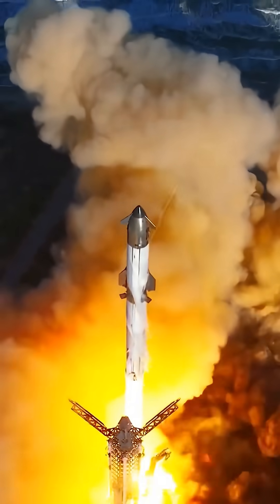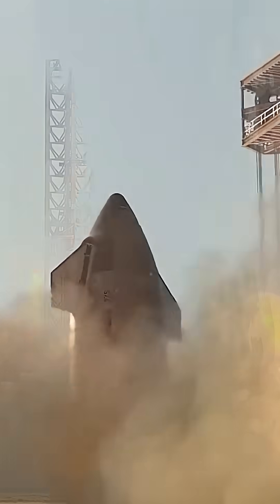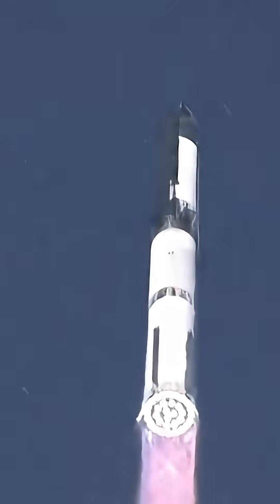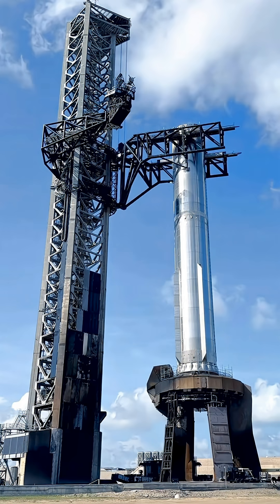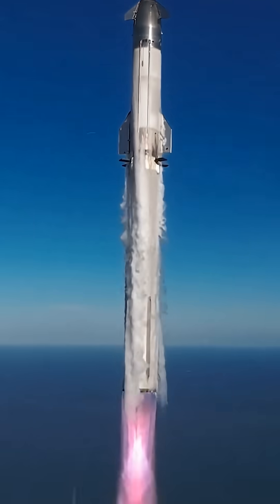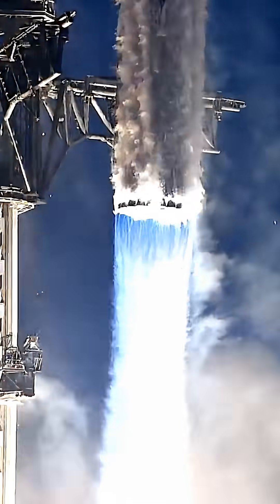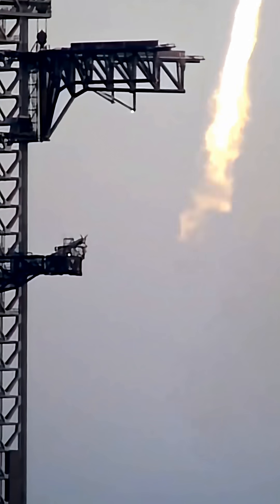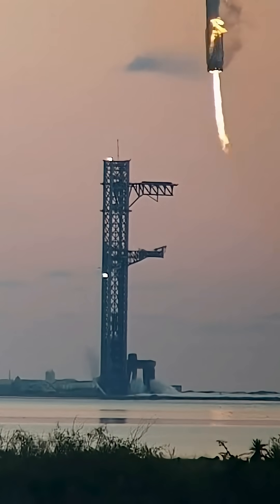The $10 Strategy: Decoding the Hidden Engineering That Makes Starship Possible